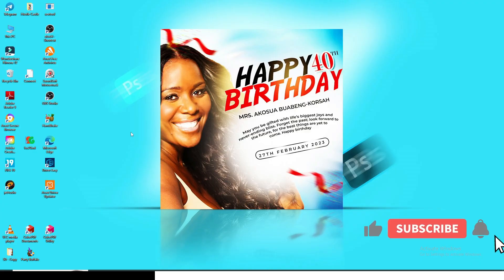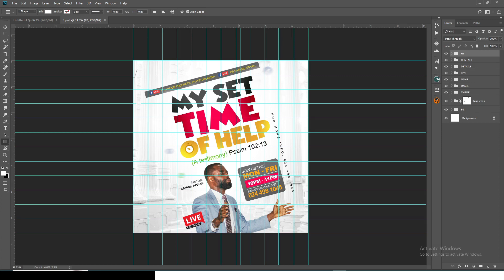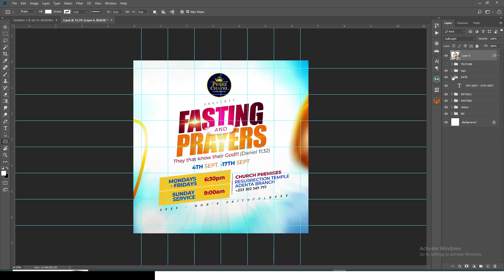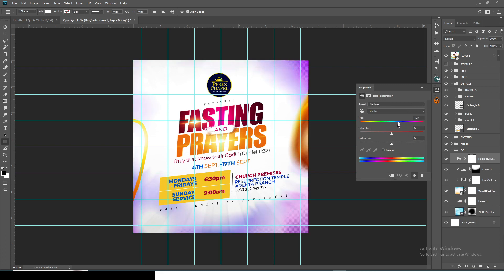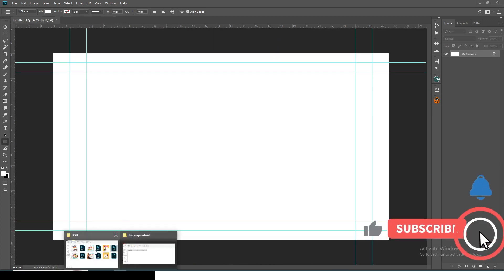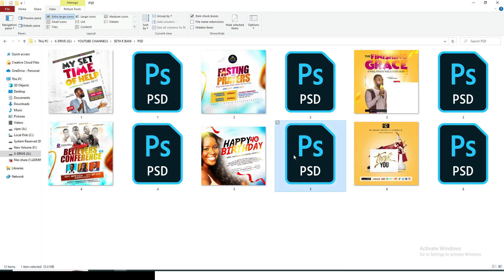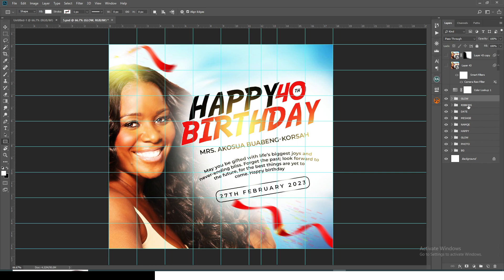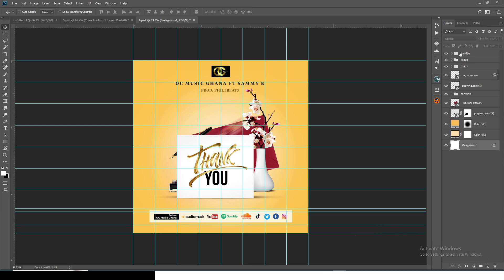FREE CHURCH FLYERS | 100% EDITABLE - Photoshop PSD File Free Download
Seth Bani,
Seth K Bani,
Bani Seth,

1. Best Tool to Grow your Channel (TUBE BUDDY)

2. PAYONEER (Own an International Bank Account)